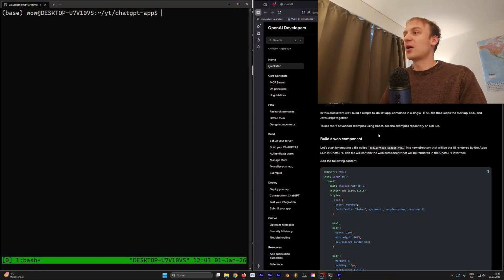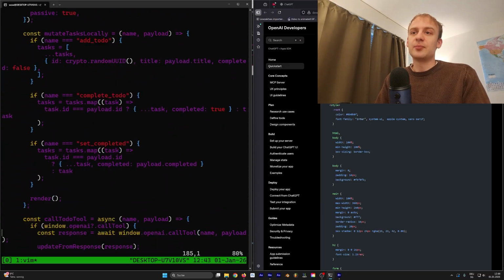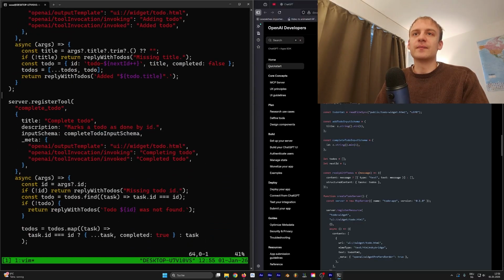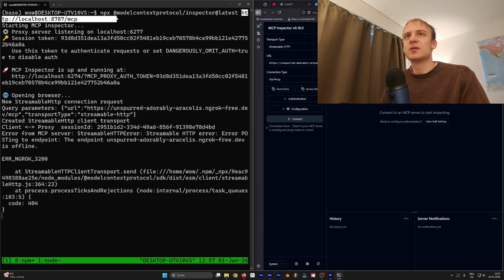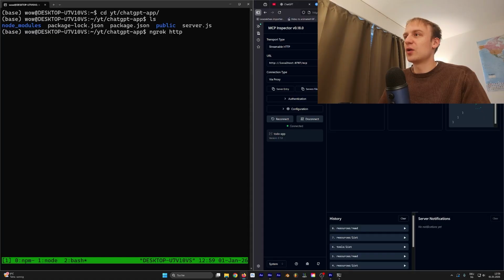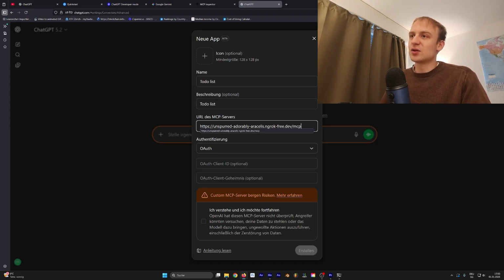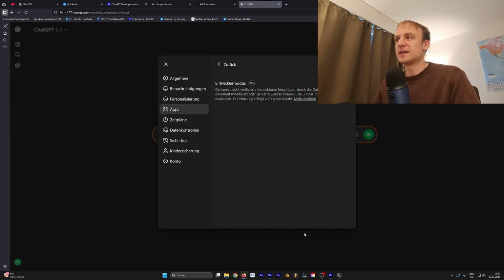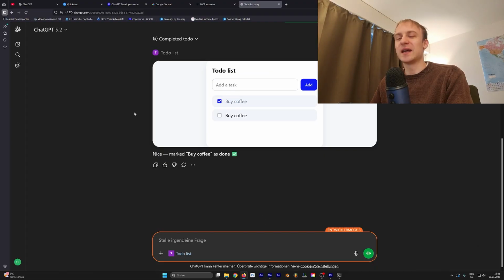How to Create an App INSIDE ChatGPT | Hands-on Tutorial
In this video I'm gonna show you how you can create custom Apps inside ChatGPT.

0:00 Teaser
0:05 Introduction
0:25 Create local MCP Server
2:41 Expose MCP Server to public
3:15 How to initialize App
4:43 Conclusion